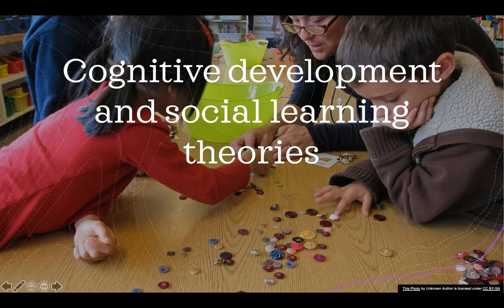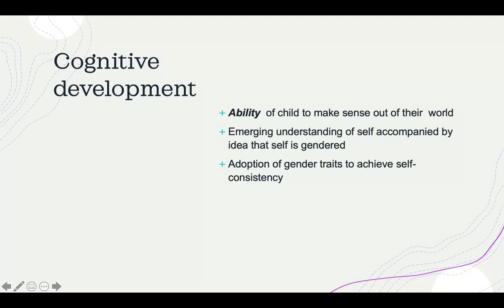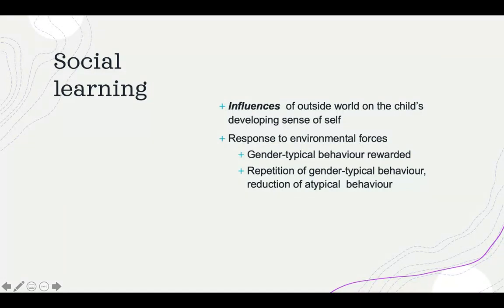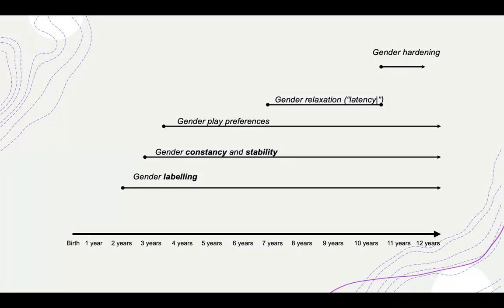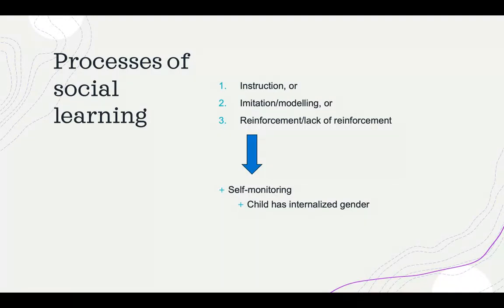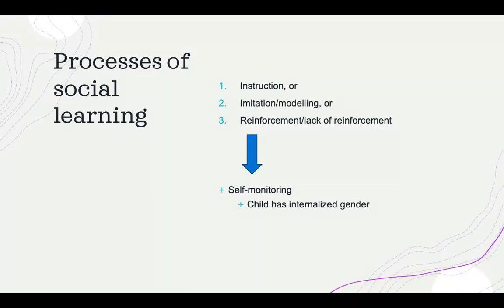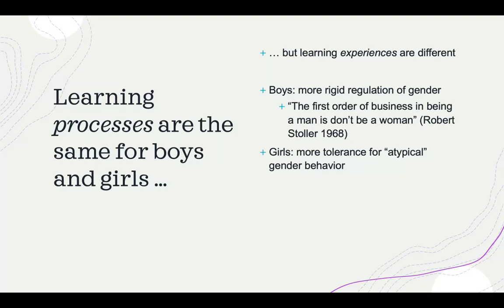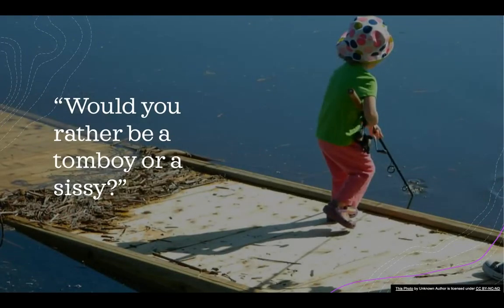Soc 301, Week 3, Part 2